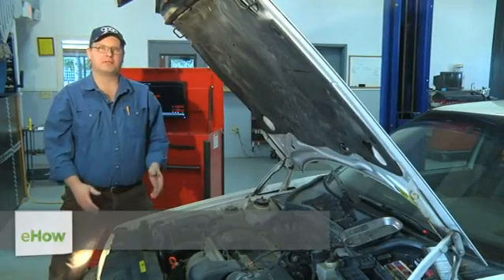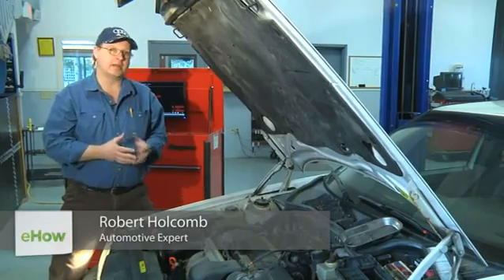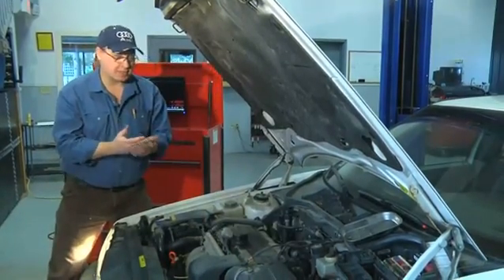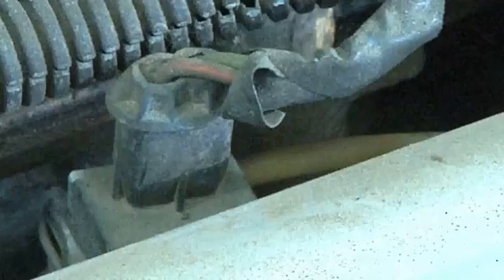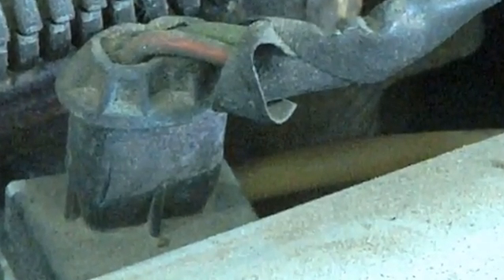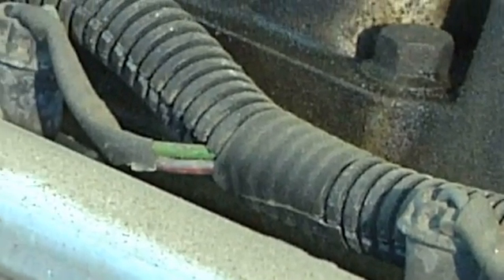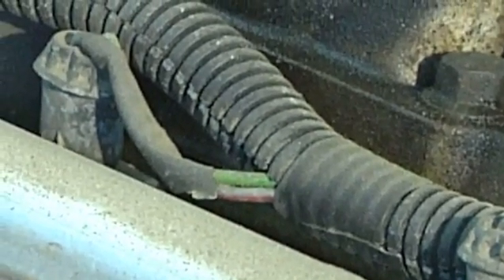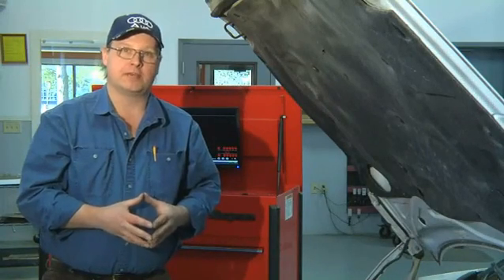How to Unplug and Check Fuel Injectors in an Idle Engine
How to Unplug and Check Fuel Injectors in an Idle Engine. Part of the series: Maintaining a Car's Electrical System. You can unplug and check fuel injectors in an idling engine in a very specific way. Unplug and check fuel injectors in an idling engine with help from an expert in the automotive industry in this free video clip.